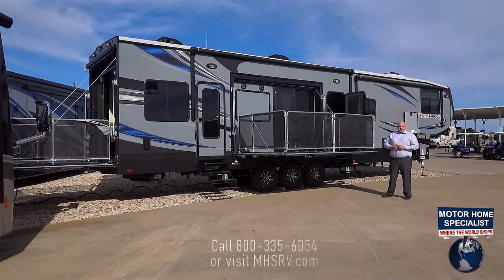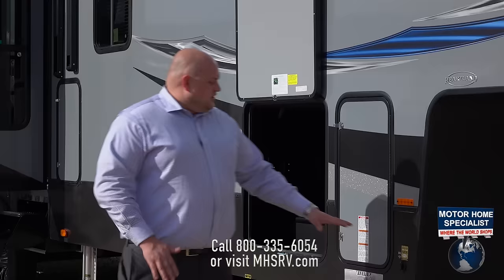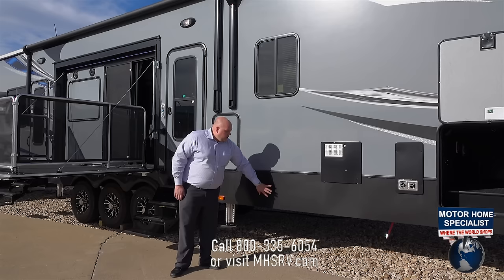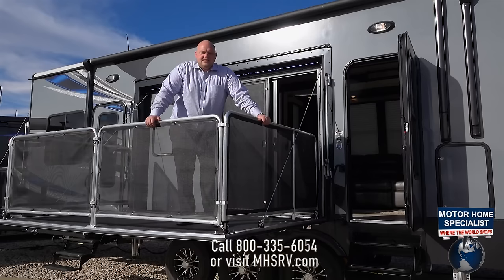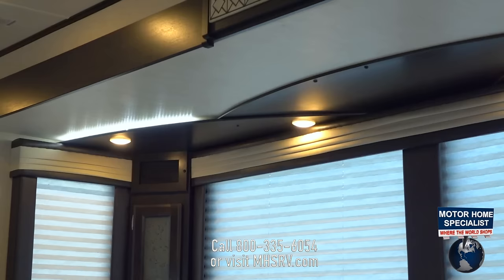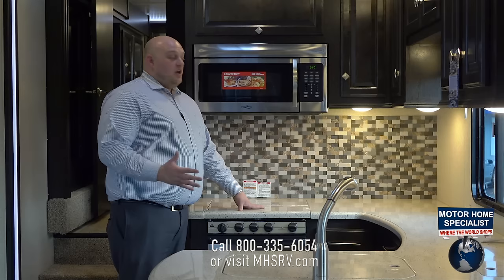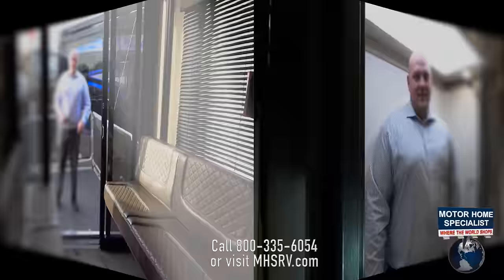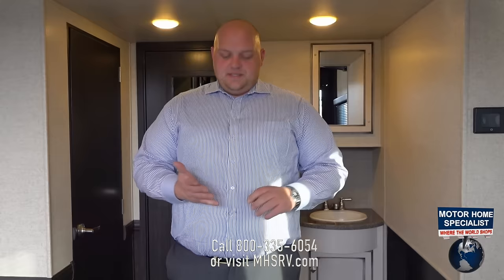Road Warrior 427 Luxury Toy Hauler RV Review at Motor Home Specialist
*GET SALE PRICES NOW!

***All materials and music used in this video have been paid for and are licensed to use. Manufacturer's options, features, colors, floor plans, etc. are subject to change without notice. Some furniture, carpeting, and decorations may be for demonstration only and not be a part of the available features list or sale price. Every effort has been made to insure the accuracy of the information in this video and it is deemed reliable, but not guaranteed information. Any weights and sizes expressed are approximates and may vary from floor plan to floor plan and are not guaranteed to be 100% accurate. RV information provided by manufacturer and other OEMs not MHSRV. Some visuals may not be of actual unit, chassis, etc. for sale and be used for demonstration and or video production value only. Any references to "#1" are per the official stat surveys of Statistical Surveys Inc. at time of video production unless otherwise stated. #1 in world references per Stats Surveys Inc. for American built motor homes at time of video production. Everyone at Motor Home Specialist appreciates your interest and if you have any questions concerning our videos or available products please let us know.